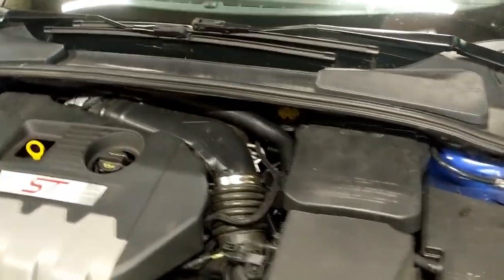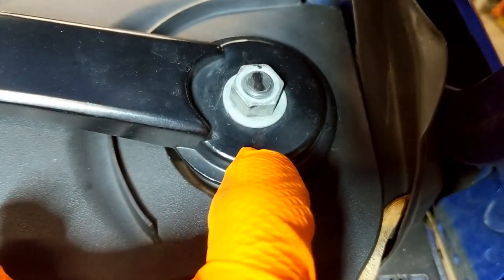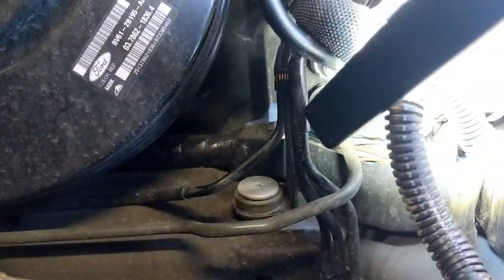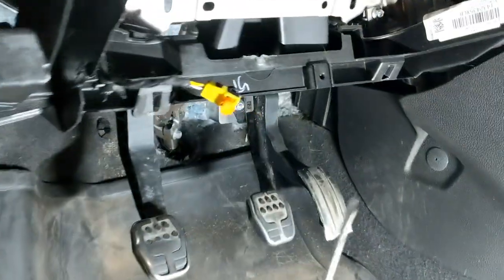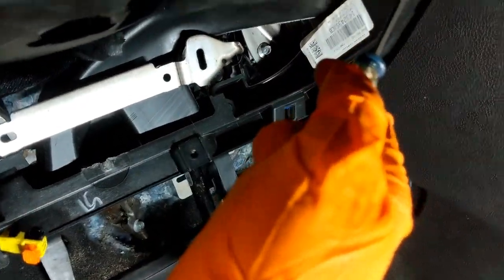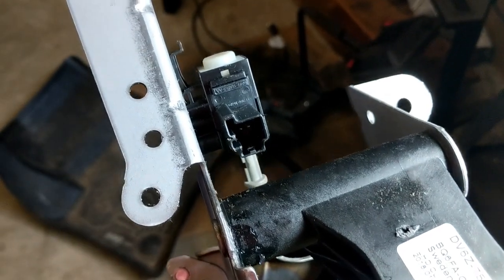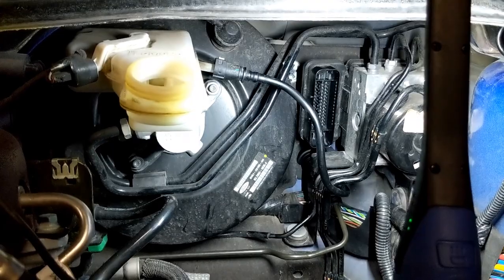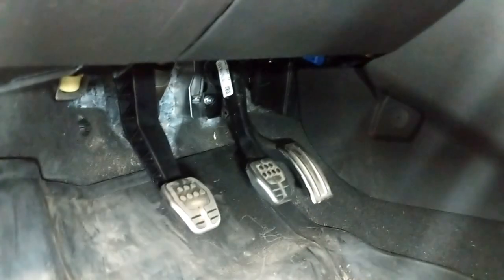Replace 2014 Focus ST Clutch Master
How to replace the clutch pedal and clutch master cylinder on a 2014 Ford Focus ST

Clutch pedal assembly part #
DV6Z-7519-A